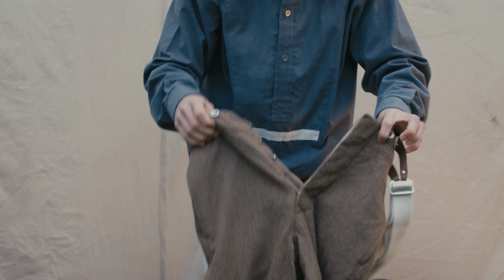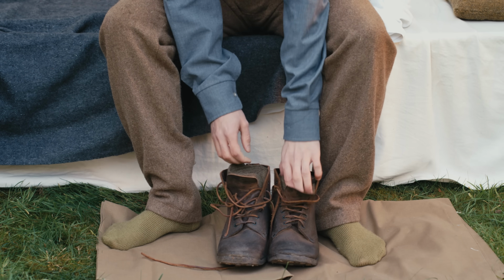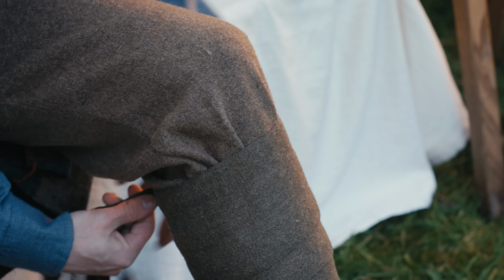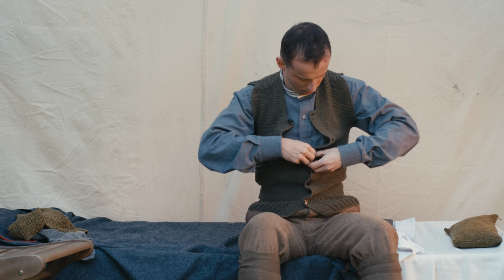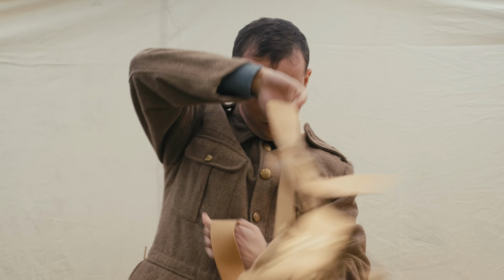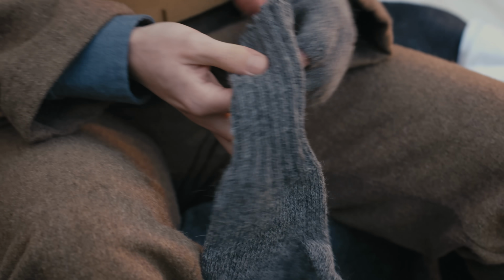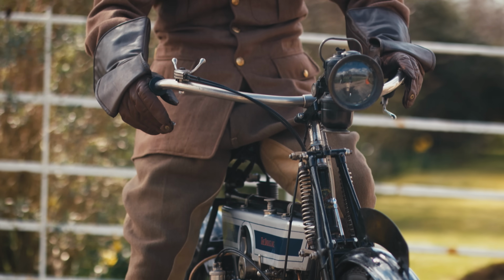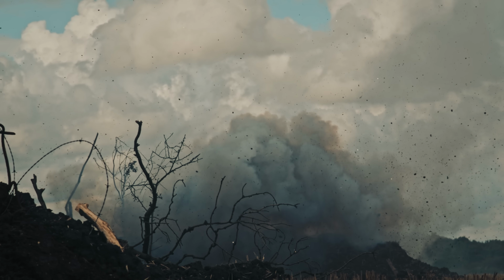Getting Dressed in WW1 - British Soldier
How a British WW1 soldier in the Artists Rifles dressed.

Soldier: Reece Ackerman

Music from 'Tell Them of Us' composed and recorded by Chris Gordon

Voice-over: Liv Free

The knitters:
Katy-Jayne Lintott, Joanne Winwood, Sandra Gibbons, Freyalyn Close and Jackie Soans.

British Officer – Ross Stephenson
Artists Rifles Soldier – Ben Atkinson
Soldier - Adam Fox
Highlander - John Devlin
Highlander - Tom Greenshields
German soldiers - Luke Harrington, Blake Borland, Gavin Baker, Liam Kernagan, Michael Massmore, David McCabe, Kevin Gray, Josh Curran

Thanks to:
Scott and Joanne Read, Bell Tent